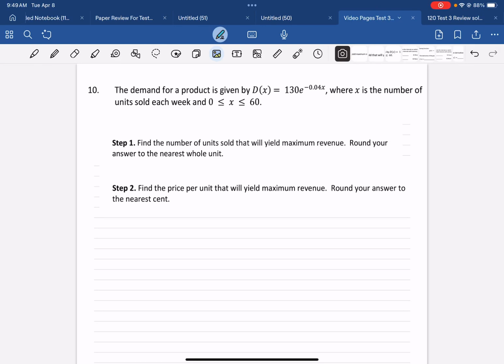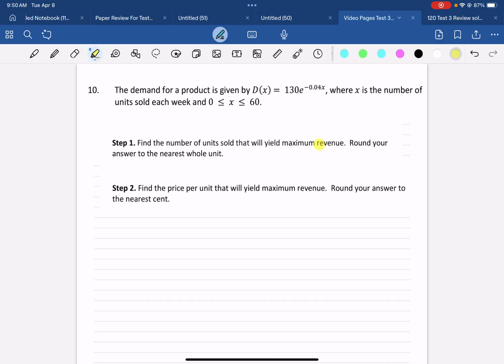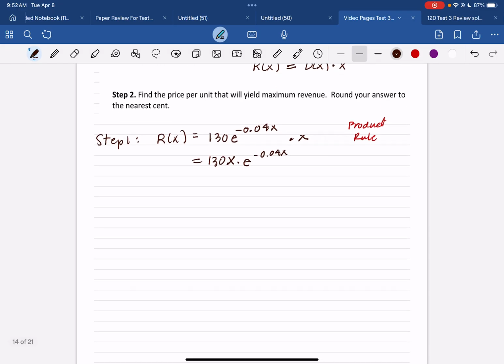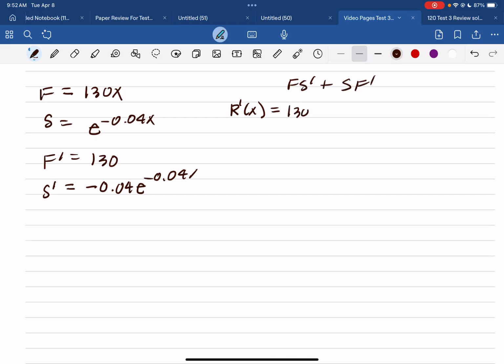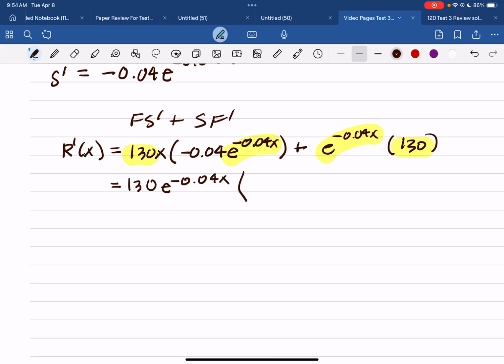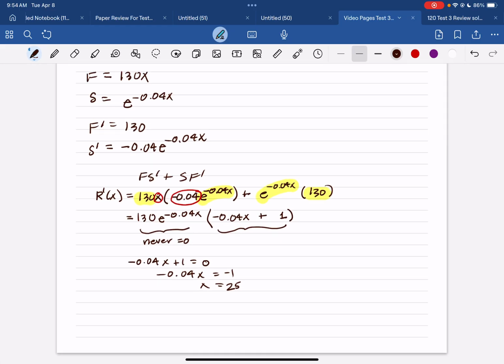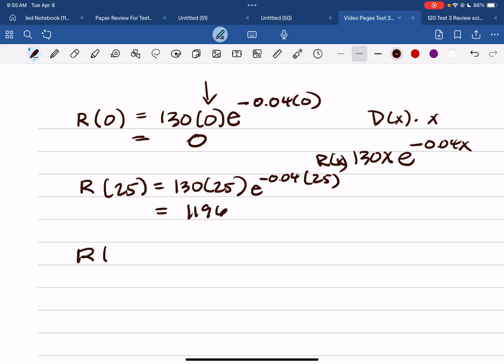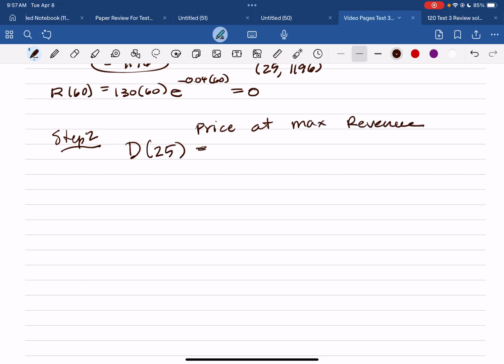MTH 120 Ex 10 test 3